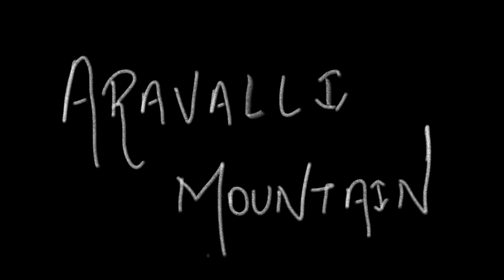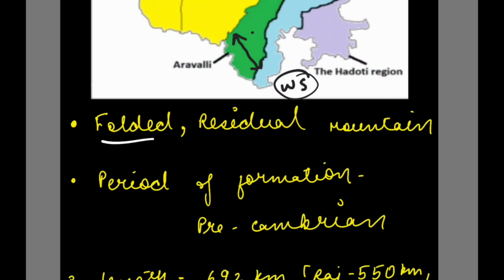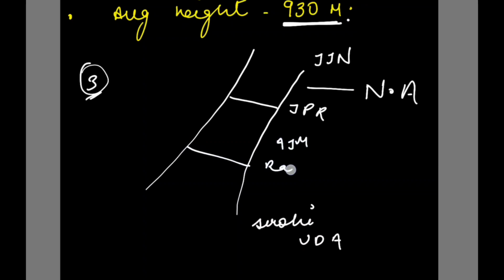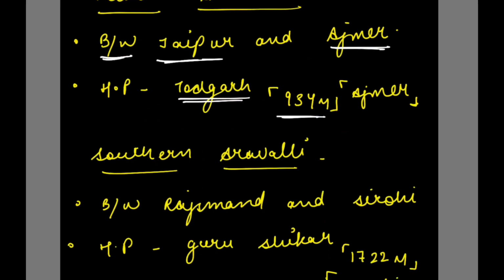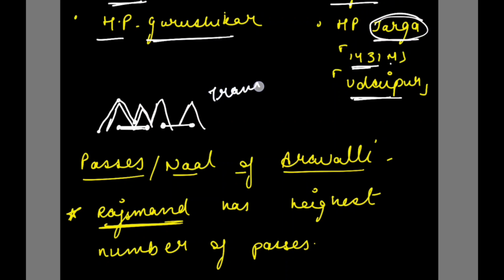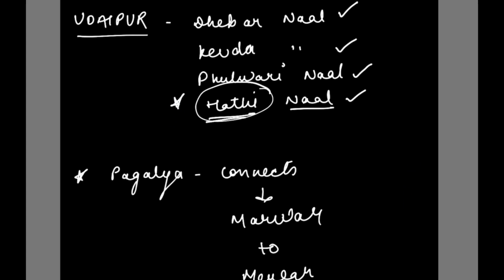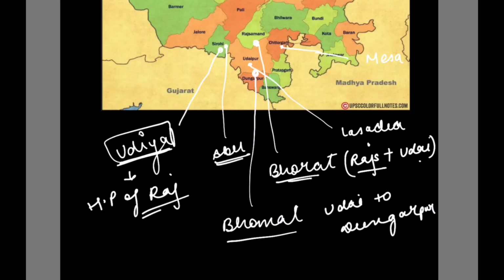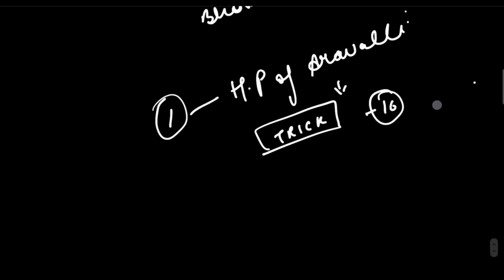Aravalli mountains of Rajasthan|Pooja Chaudhary